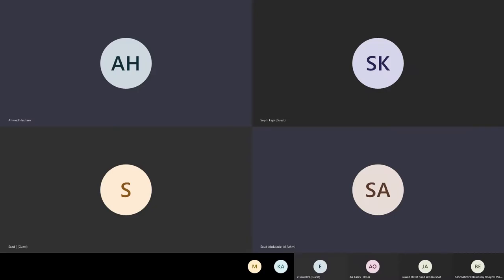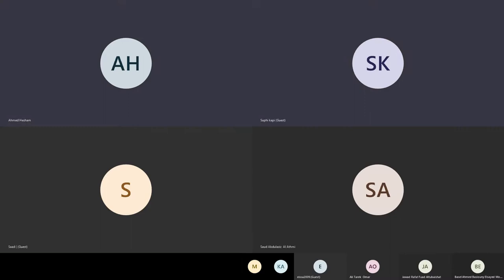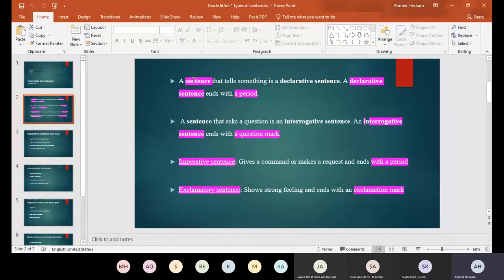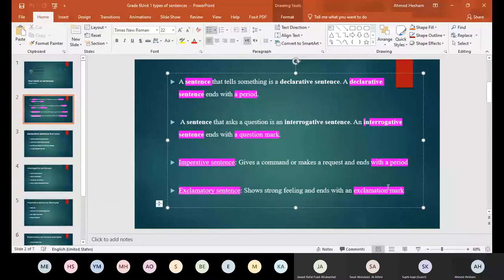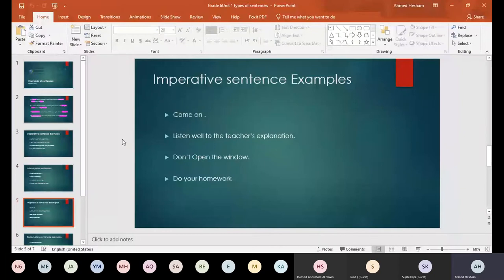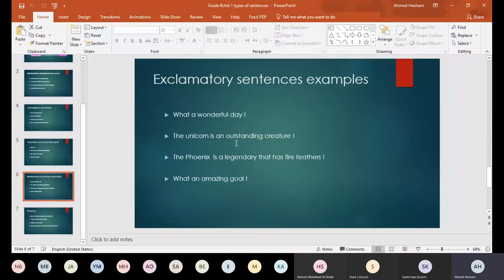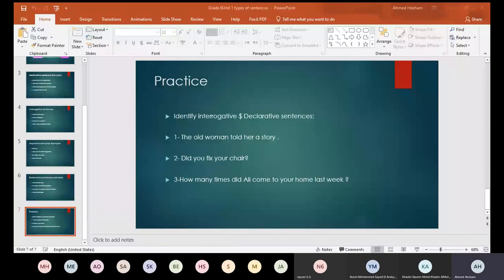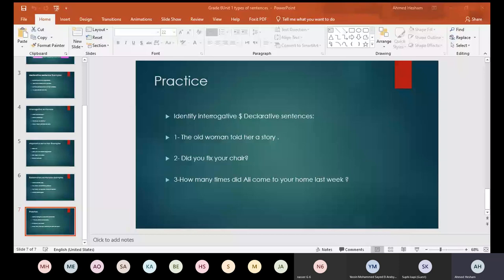Grade 6 Unit 1 Lesson 2